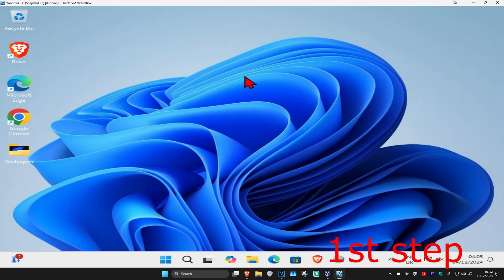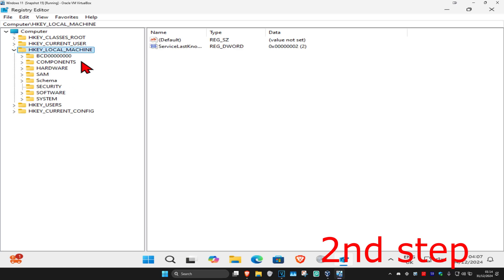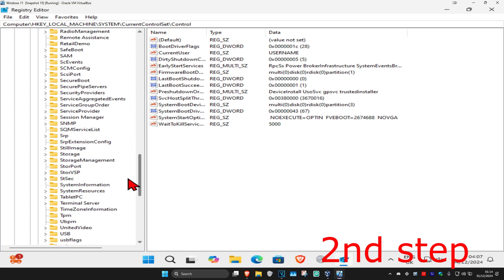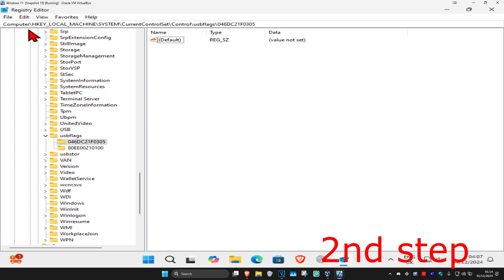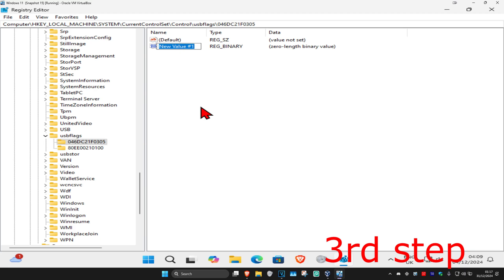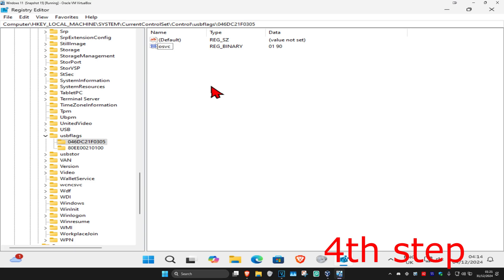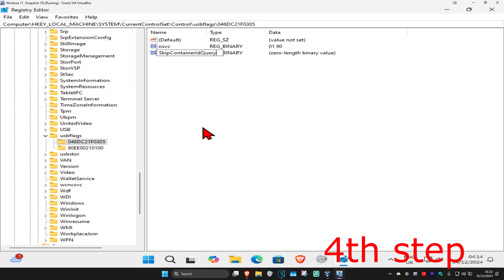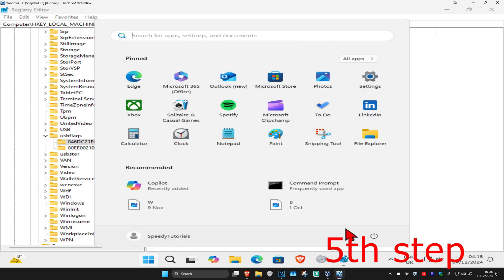How To Fix Logitech F710 Gamepad Not Working After Updating in Windows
In this video, I'll show you how to fix the issue of your Logitech F710 gamepad not working after a Windows update. If the gamepad stopped responding after an update, follow these simple steps to resolve the problem.

HKEY_LOCAL_MACHINE\SYSTEM\CurrentControlSet\Control\usbflags\046DC21F0305
Create osvc and a  SkipContainerIdQuery entry
For osvc set value to 01 90
For SkipContainerIdQuery set value to 01 00

Issues addressed in this tutorial:
Logitech f710 gamepad driver
Logitech f710 gamepad controller
Logitech f710 gamepad review
Logitech f710 gamepad driver download
Logitech g f710 wireless gamepad
Logitech f710 wireless gamepad setup
Logitech wireless gamepad f710 connection issues
Logitech g f710 wireless gamepad review
Logitech f710 setup
Logitech wireless gamepad f710 Bluetooth
Logitech f710 wireless gamepad controller
Logitech f710 software